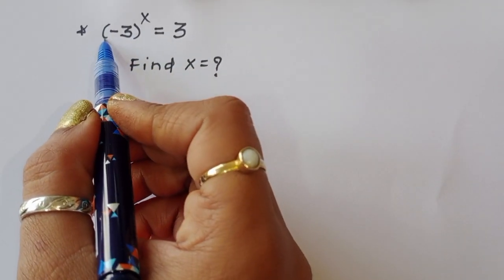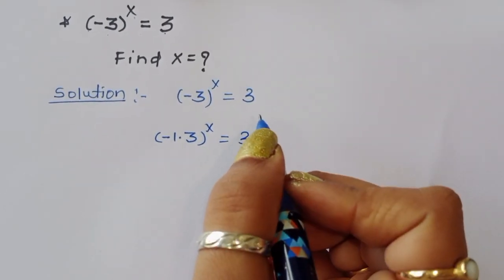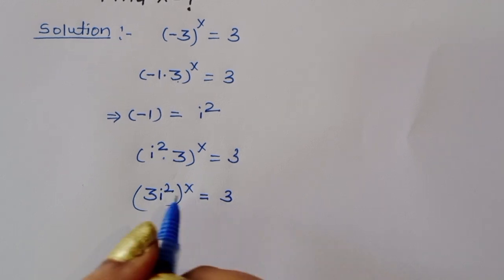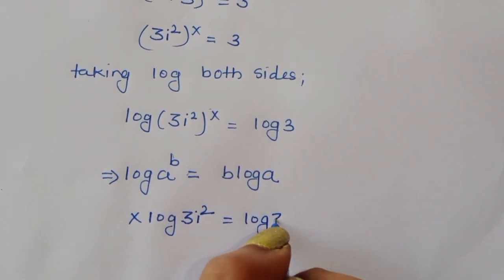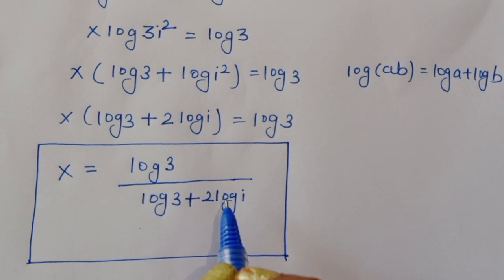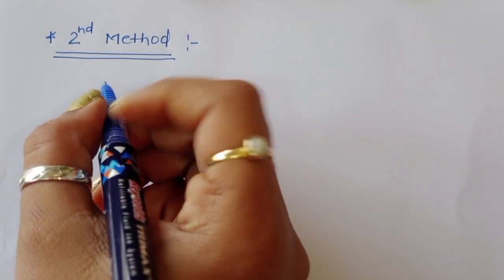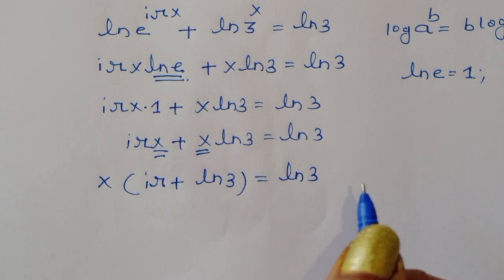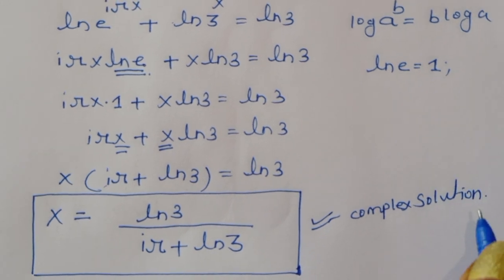Math question for a genius !! Math Olympiad ✍️📘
•Mathematics Education
•Algebraic Expressions
math olympiad
math olympiad questions
premath
math problems
math
sybermath
olympiad mathematics
math booster
math olympiad problens
olympiades mathématiques
germany math olympiad
maths olympiad

maths
algebra exponential equation
exponential equation
a nice algebra problem
calculus
Challenging math
maths problem
math problem
math olympiad
olympiad math
how to solve math
Shasir
Mamta maam
olympiad math
olympiad
calculate
algebra
syber math
PreMath
rmo math olympiad
Whole math
Learncomunolizer
Indian math olympiad
Math talker
Maths black board
Super academy
Math booster
imo
solve
Aa
Bc
indian math olympiad
mathgist
vijay math
higher mathematics
bts
lol
learn
online math teacher
math tutor
tution teacher
math class
rashels classroom
 preparation
algebra 1
algebra 2
algebra expressions
maths olympiad
SALogic
sa logic
maths
mathematics
 math
algebra
olympiad algebra
math
maths help
maths prep
statistics
fractions
 mental math
math secret
math hunter
maths hunter
mathhunter
just algebra
math window
sybermath
master t maths class
premath
learncommunolizer
 bprp math basics
video sharing
camera phone
video phone
free upload
PreMath
trigonometry
math is fun
olympiad
probability and statistics
algebra 1
 geometry
Math Olympiad
olympiad math questions
mathematics
math puzzles
maths calculus
number theory
algebra 2
high school math
college math
math help
pre math
imo
online learning
Olympiad Mathematics
pre math
maths
premaths
pre maths
 TabletClass Math
Andy Math
algebra
pre-algebra
college
 homeschool
home schooling
GED math
school test
geometry help
ASVAB GMAT GRE SAT ACT middle high tutor
online lessons
math olympian
ecuaciones funcionales
matemáticas avanzadas
funciones matemáticas
 problemas funcionales
mathematics
 algebra
algebra problems
trigonometry Exponent
Exponent problem
find x
find all values of
simplify Simplification
power of
simple math
Olympiad
Olympiad math
Algebra
Aptitude Question
Japanese math Olympiad
maths Olympiad
 France math Olympiad
math Olympiad
olympiad mathematics
math olympiad
algebra